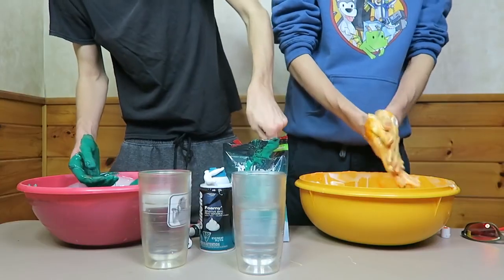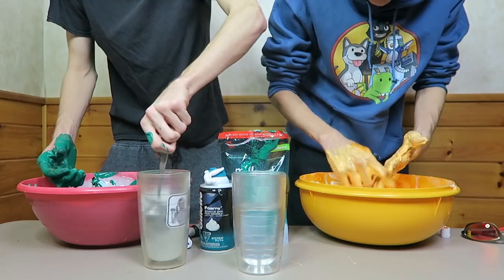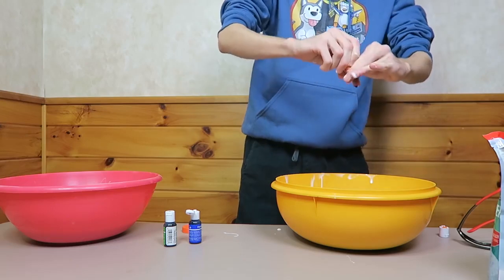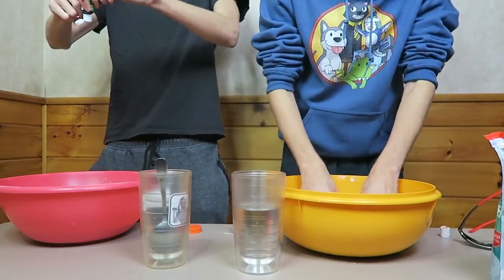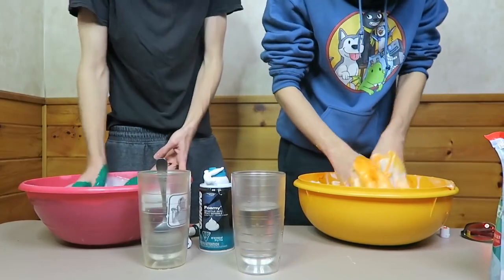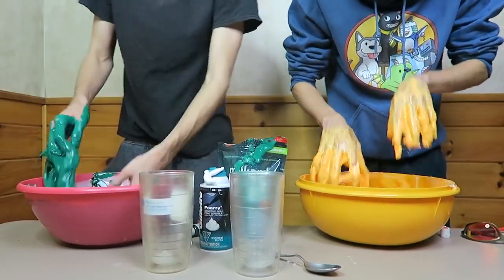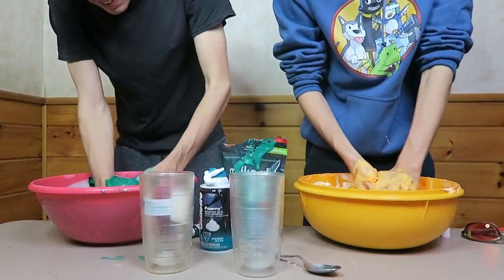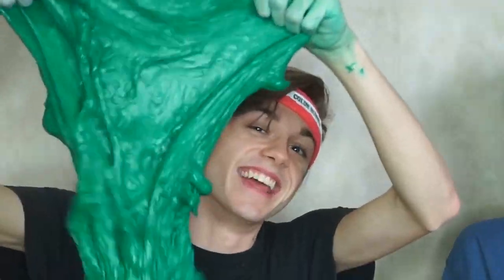DIY SKETCH and BANDI SLIME!!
slime videos
slime challenge
slime slime
slime rancher
slime fails
slime food
slime making
slime mixing
slime prank
slime baking
slime making videos
slime anime
slime activator
slime asmr live
slime anime episode 4
slime anime episode 11
slime anime episode 7
slime anime episode 5
slime anime episode 8
slime asmr fails
a slime video
a slime challenge
a slime scammer
a slime kit
a slime pool
a slime smoothie
a slime collection
a slime machine
a slime bath
a slime maker
slime bath
slime bash
slime ball
slime bun
slime balloons
slime bubbles
slimeball mk
slime bath challenge
slime booth
b slime yns
b slime from the bottom
b slime or g5 meaning
s vs b slime
cardi b slime
cassidy b slime
pipecleanercrafts b slime
mattyb slime
andrea b slime
studio b slime
slime chu
slime cooking
slime channels
slime clear
slime collections
slime christmas
slime clay
slime cake
slime coloring
c slime surprise
c slime videos
cookie swirl c slime
nim c slime
nim c slime makeover
nim c slime dares
cookies world c slime
yesha c slime
nim c slime fixing
nim c slime mini
slime diy
slime datta ken
slime datta ken episode 12
slime datta ken episode 4
slime datta ken episode 7
slime datta ken episode 8
slime datta ken episode 9
slime datta ken episode 5
slime datta ken episode 11
m.a.d slimes
barrel o slime
mr d slime
videos de slime
k.i.d slime time
5 d slime
z&d slime
prince d slime dollaz
m&d slime tutorial
priyanshi d slimer
slime eating
slime episode 10
slime episode 11
slime episode 5
slime episode 7
slime episode 4
slime episode 8
slime episode 9
slime episode 6
slime easy
e slime without glue
e slime videos
amoeba e slime
o que e slime
slime com shampoo e sal
slime com cola e detergente
slime com ovo e detergente
slime com cola e agua boricada
slime com cola e bicarbonato
slime con shampoo e sale
slime for kids
slime factory
slime farm
slime fixing
slime flip
slime fluffy
slime from wish
slime foam
types of slime
f&s unique slimez
slime asmr f
slime emiko f fujio
slime videos f
slimeball mk f
satisfying slime f
como hacer slime f
como fazer slime f
smiles f
slime glue
slime glitter
slime gang
slime gifts
slime glossy
slime galaxy
slime god
slime glocks
og slimes
og slime shop
og slimes taro milk tea
og slime restock
og slime review
og slimes package
og slimes asmr
og slimes compilation
og slimes butter slime review
slime hacks
slime how to make
slime haul
slime hair
slime how to
slime how do you make slime
slime house
slime halloween
slime how to make slime without glue
slime homemade
h-slimer10
holly h slime
24 h slime
chris h slime
j&j's slime
freya h slime
m h slime
1 h slime
slime kya h
h sisters slime
slime in hair
slime ingredients
slime ideas
slime in class
slime in a blender
slime in school
slime in toilet
slime in a pool
slime in and out game
i slimed my brother
i slime you out
i slime my little sister
i slime videos
i slime piu belli del mondo
i slimed my girlfriend
i slime you ali wong
i slimed lucas and marcus
i slimed jakes pool
i slimmed my girlfriend dobre brothers
slime jelly
slime jojo
slime jiggly
slime jordan
slime jsh
slim jesus
slime japan
slime jello
slime jedi
slime jokes
j slime fl thuggin
j slime super
j slime promise
j slime and stuff
alyssa j slime
dr j slime shop
lil j slime
asmr j slime